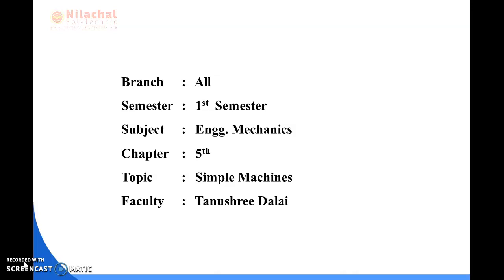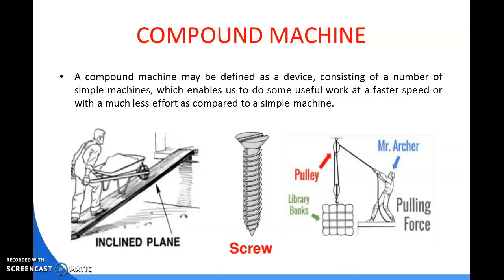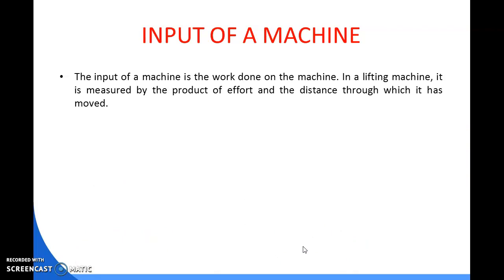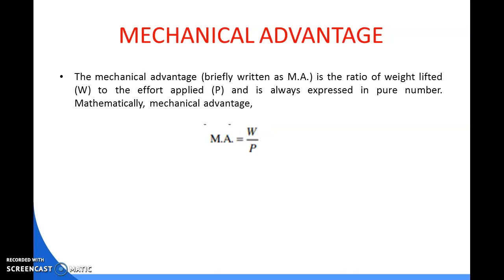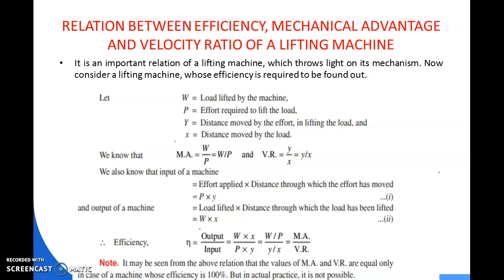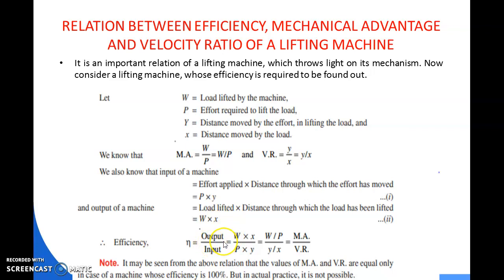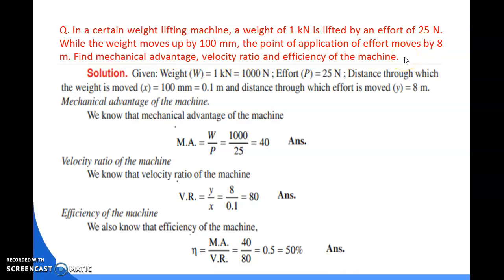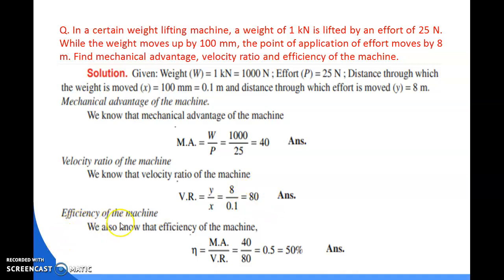1ST YR | ENGG MECHANICS | CHAPTER 5 | SIMPLE MACHINE PART 1